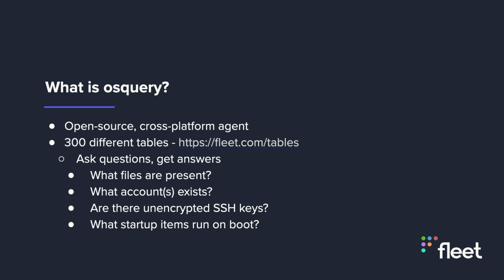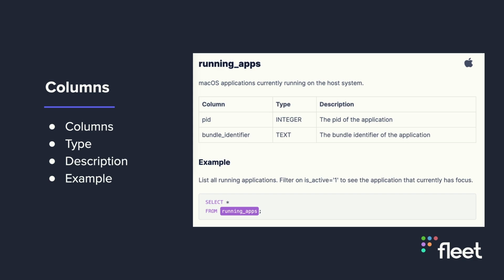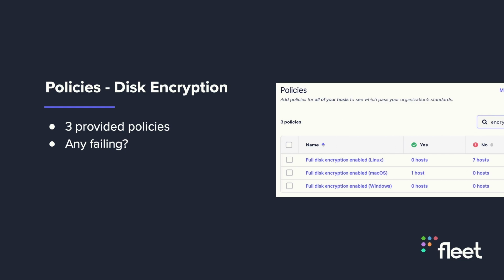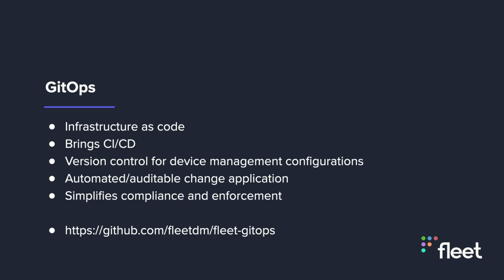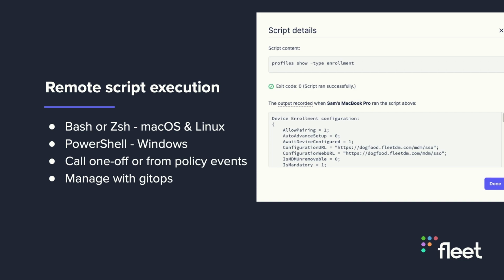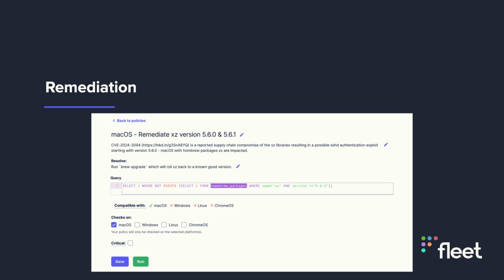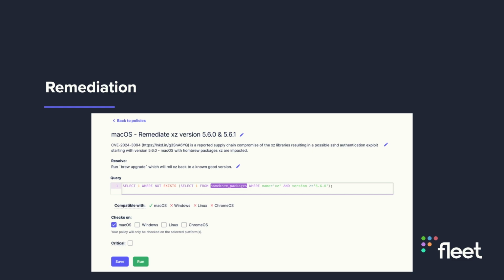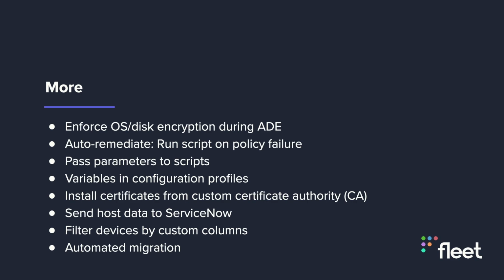Next-level device management with Fleet – Jack-Daniyel Strong; Brock Waters